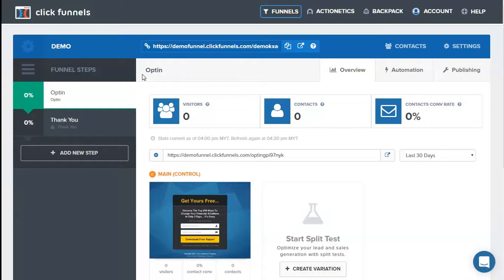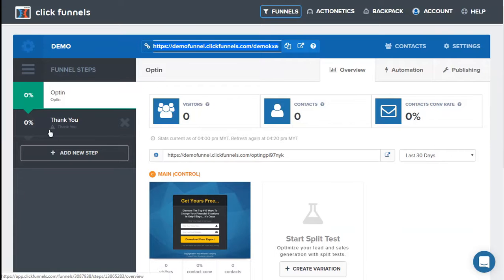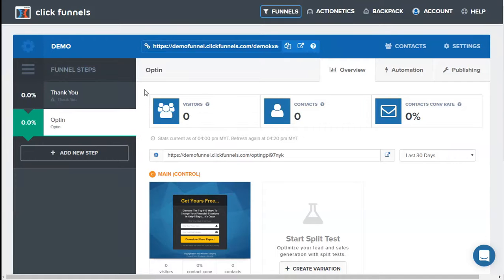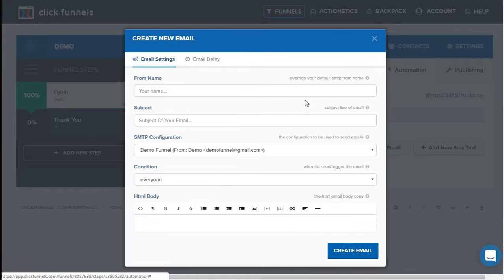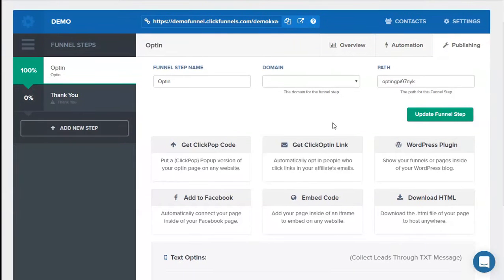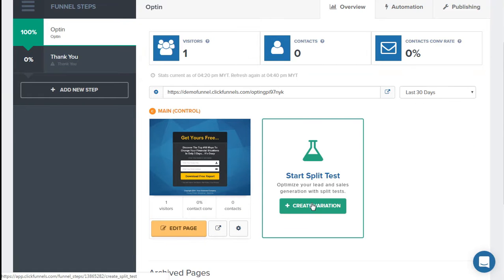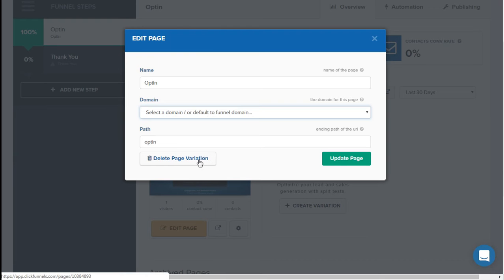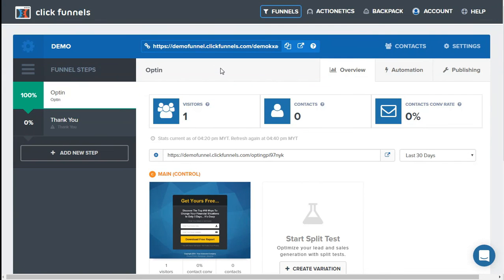5. Understanding The Funnel Dashboard Video